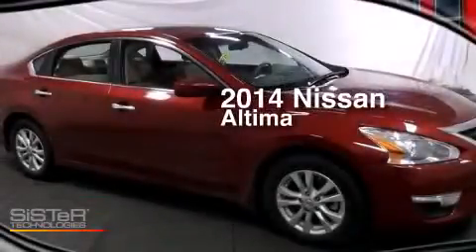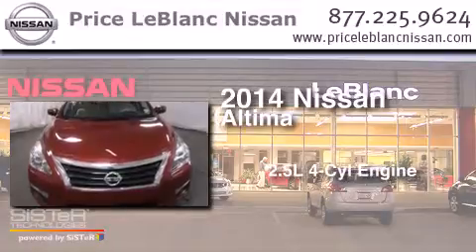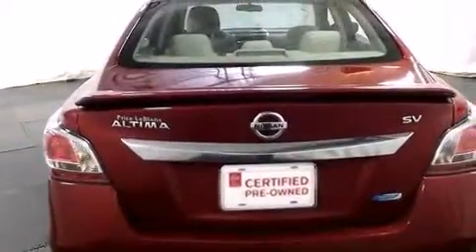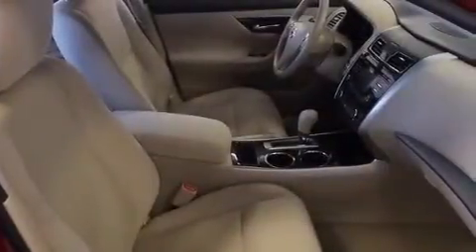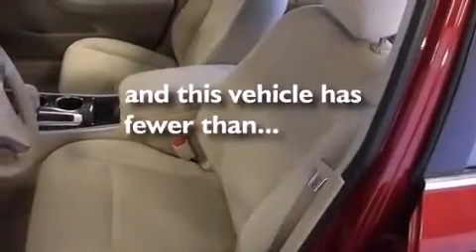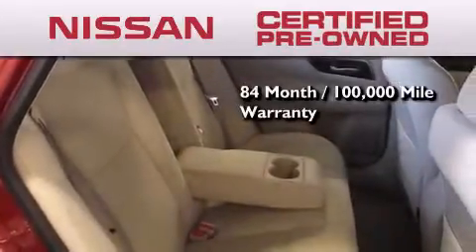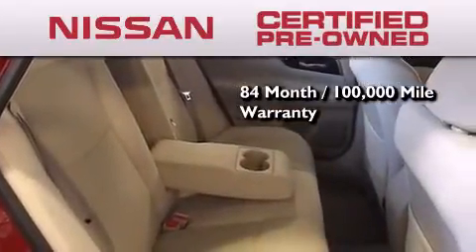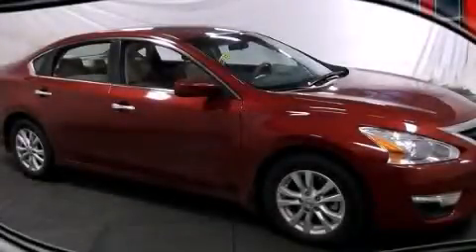Used 2014 Nissan Altima Denham Springs LA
Have questions ? We've been honored to serve the Gonzales LA area , we promise that your experience at our dealership will exceed your expectations ! Year : 2014 Make : Nissan Model : Altima Engine : 2.5L DOHC 16-Valve I-4 Trans . : Automatic Exterior : Cayenne Red Metallic Miles : 7,500 Interior : Charcoal Stock : NI212198 Price LeBlanc Nissan Airline Hwy Gonzales , LA 70737